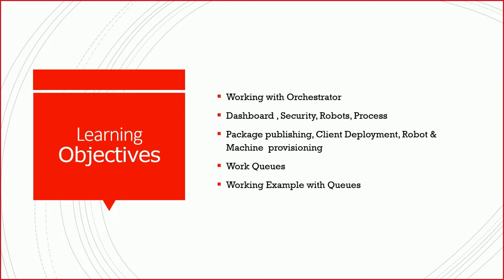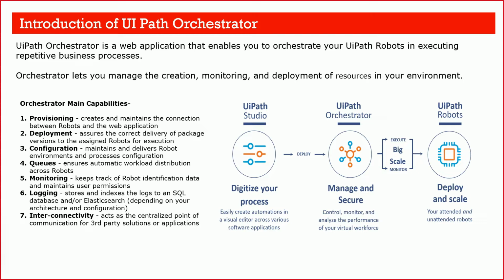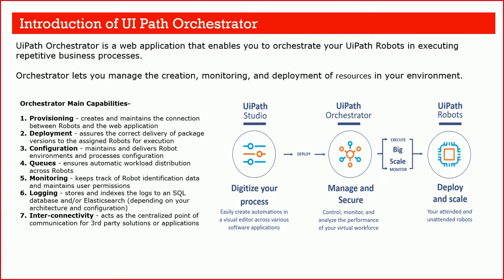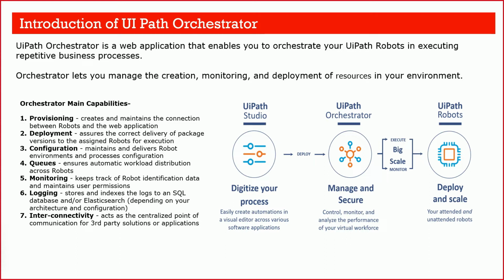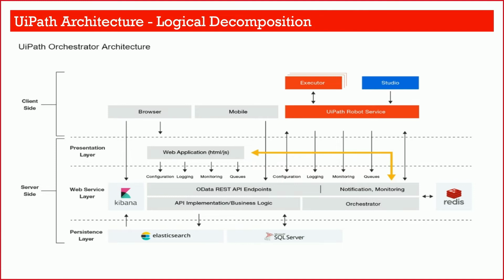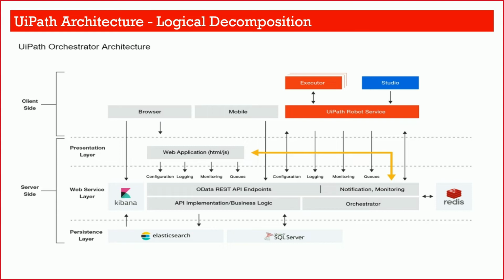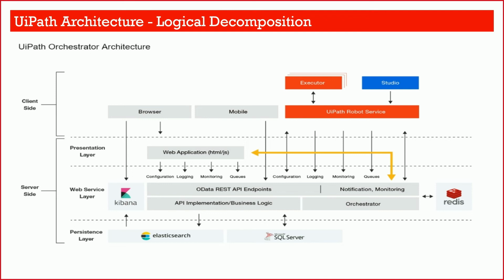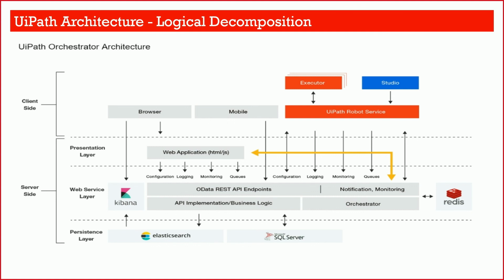Part 01| UiPath Orchestrator | Logical Components of UiPath Architecture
UiPath Orchestrator | Understand the basic building blocks of Orchestrator

Part 02 | UiPath Orchestrator | Key Concepts & Terms used In UiPath Orchestrator

Part 03 | UiPath Orchestrator | Navigation to Different Tabs & Features

Part 04 | UiPath Orchestrator |  Different ways of Publishing UiPath Packages

Part 05 | UiPath Orchestrator | Working with Assets & Credentials

My top 6 blogs of the year are here! Have you seen them all?

🎉 1. 5 Common Mistakes UiPath RPA Developers Should Avoid

🎉 2. Implementing CI CD UiPath Using Jenkins Plugin

🎉 3. UiPath Code Review Checklist – To Perform Effective RPA Code Reviews

🎉 4. Blue Prism Best Practices: The Ultimate Guide(2021)

🎉 5. 20 +Essential UiPath Tips and Tricks for File and Folders

🎉 6.  Working Example Using Robocorp Work Items | Definitive Guide 2021

👉Follow rpabotsworld for the latest trends and in-depth articles on rpa